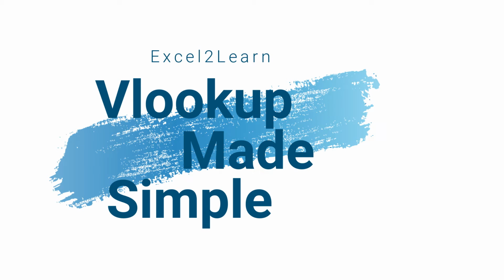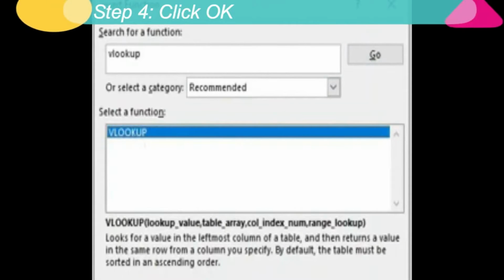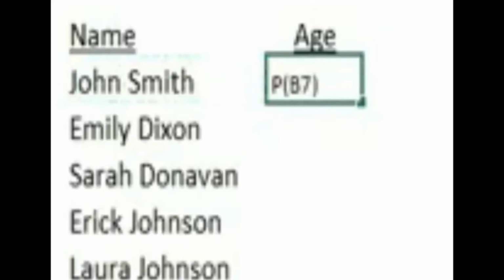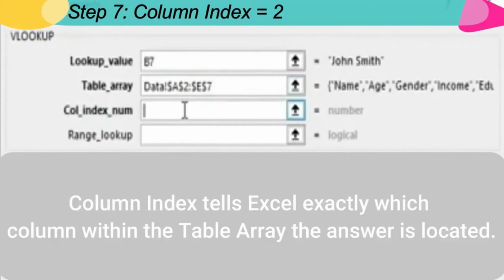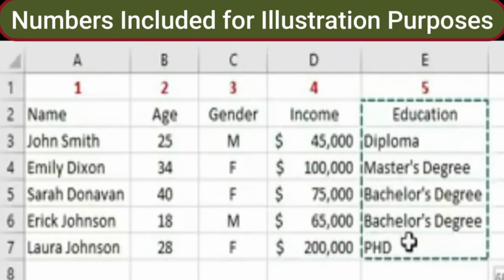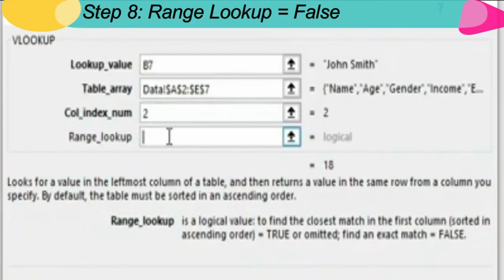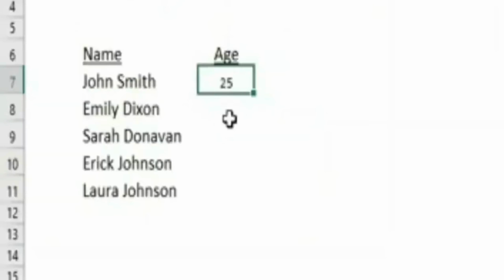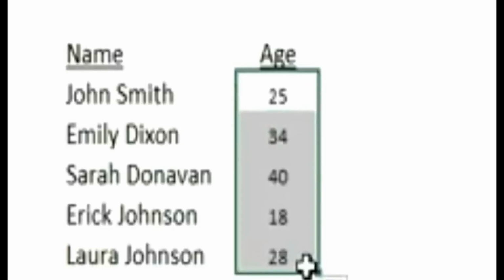Vlookup Made Simple [Step-By-Step]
8 Steps To Completing A Vlookup Function from Beginning to End...Step-By-Step! In less than 10 minutes this Excel VLOOKUP video tutorial will assist in learning: VLOOKUP function, provides Excel Tips and Tricks and will take you from an Excel beginner to advanced in minutes!

Excel Vlookup is easy to master and this video tutorial uses the template built inside Excel to teach this Microsoft Excel tutorial. This lesson is taught using Excel 2019, but Excel 2016 or 2007 will also provide the same functionality. I explain in easy to understand language the four distinct parts which make up the Vlookup function and provide two different examples to reinforce mastery.

The examples are meant to be very basic, because the goal of this training is to teach and reinforce two things:

1. How to properly setup the function, so when the viewer is ready to click "OK" the function provides accurate information every time!
2. Provide an understanding of how the formula works and the meaning of each of the four distinct parts which comprise the VLOOKUP function.